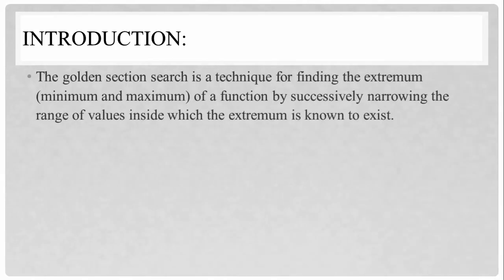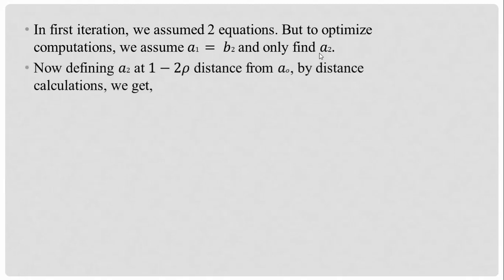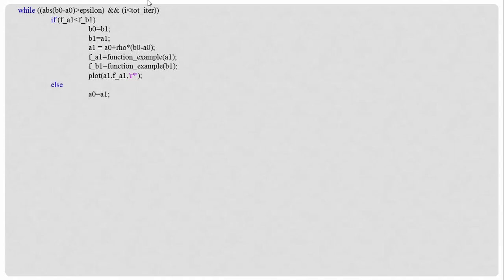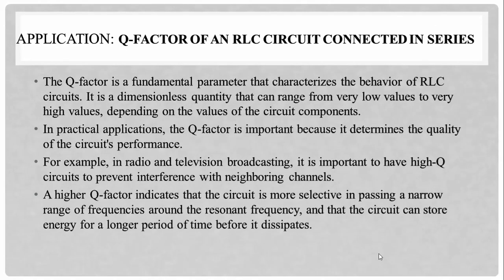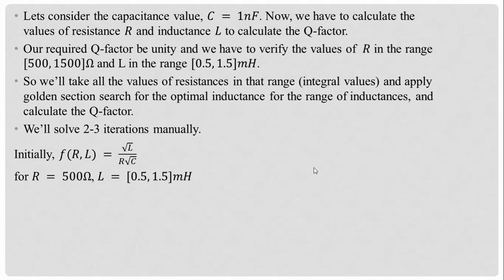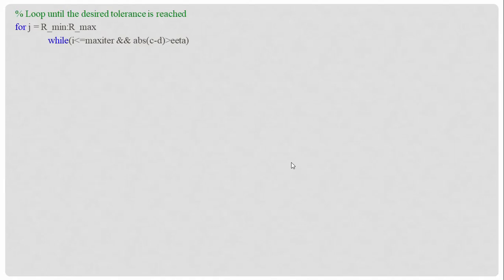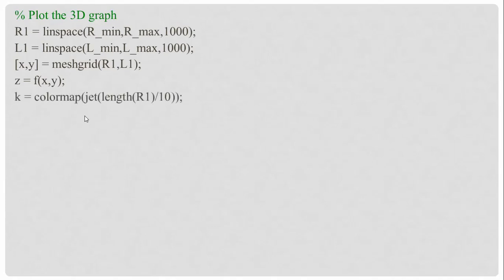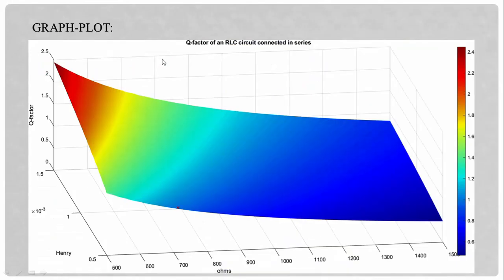620153_GoldenSectionSearch_Matlab